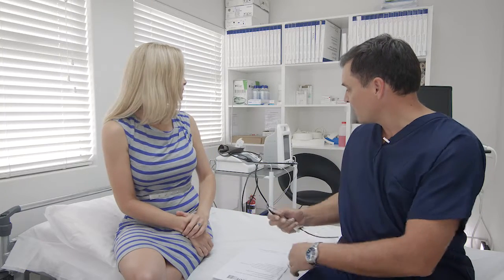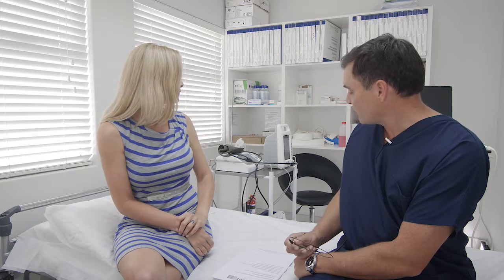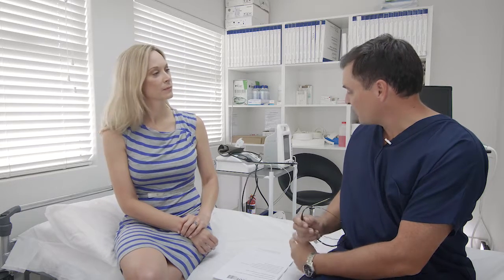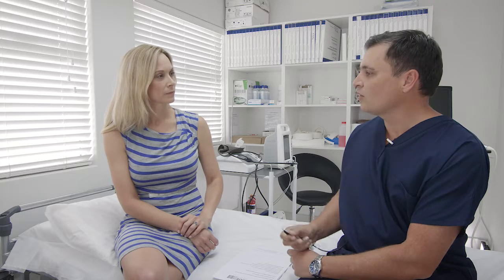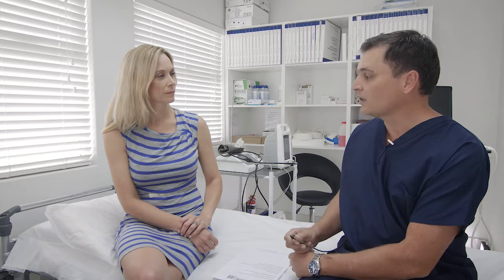Vein Centre's South Africa The proceedure is done under one